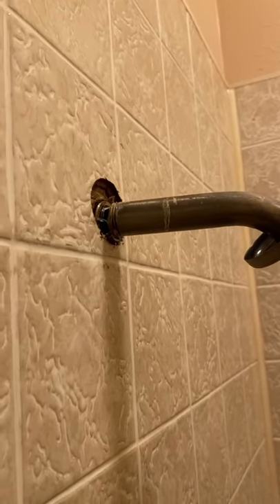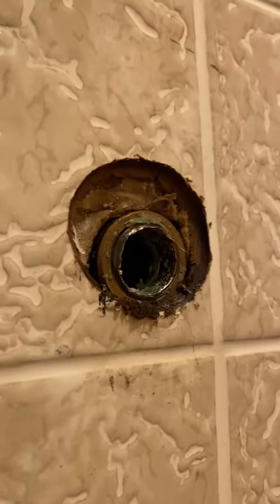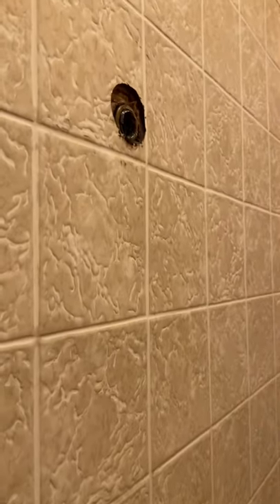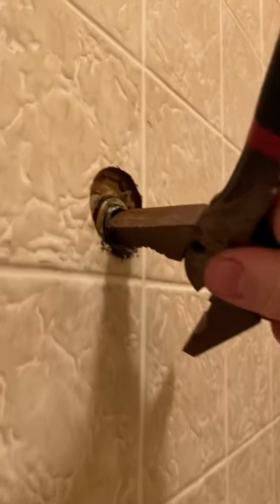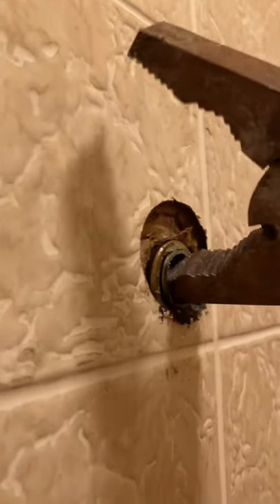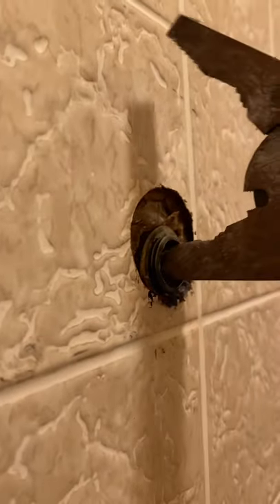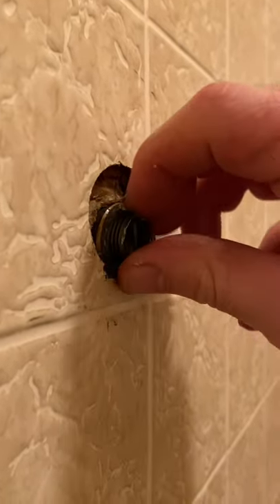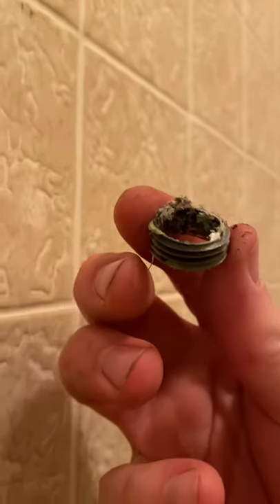Remove a broken threaded pipe- A quick fix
We had our shower head break off at the pipe threads. Unfortunately the one pipe broke off and stuck inside the pipe in the wall. Simply taking a hard piece of metal from the Lineman Pliers inserted into the stick pipe (add a little WD-40) and turn…boom. Easy fix.